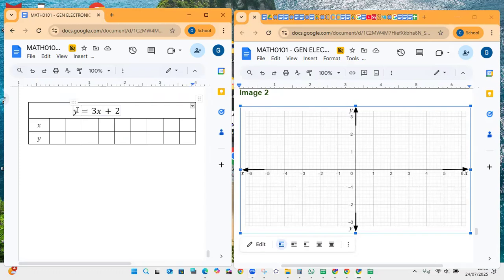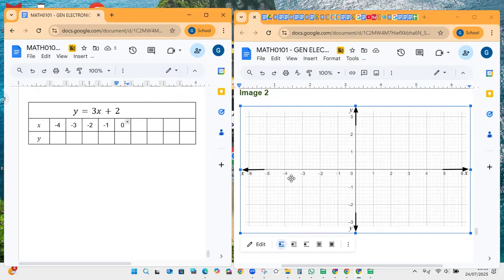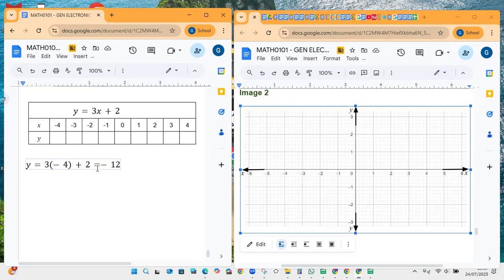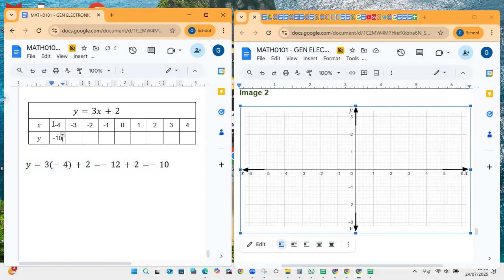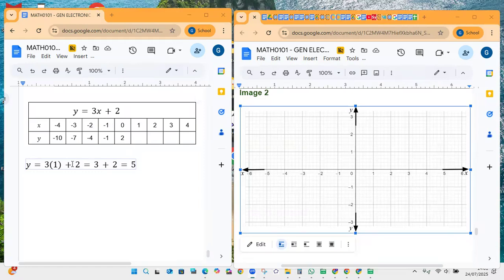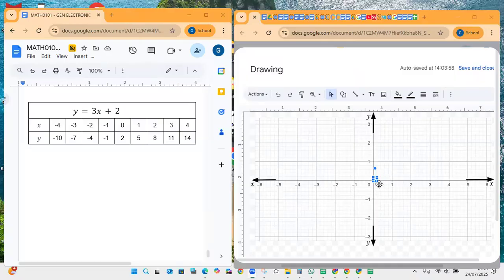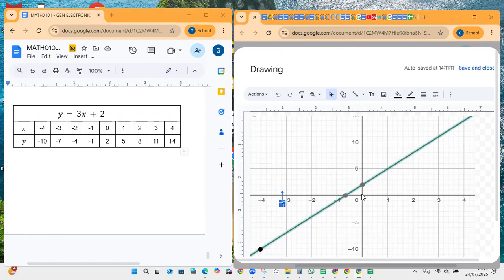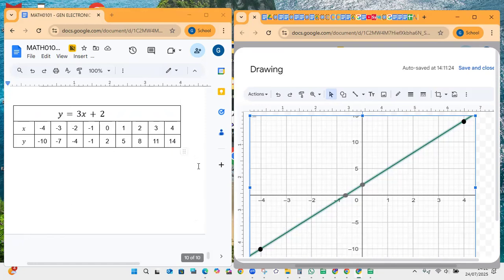Plotting a Linear Graph with a Positive Gradient